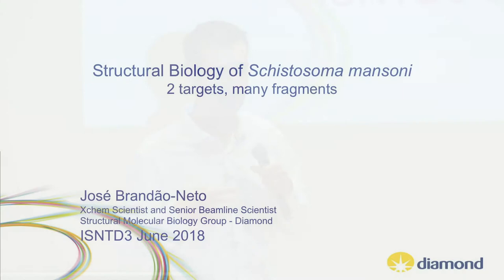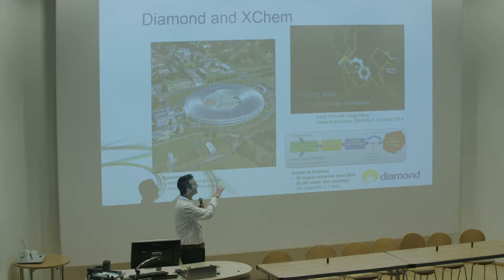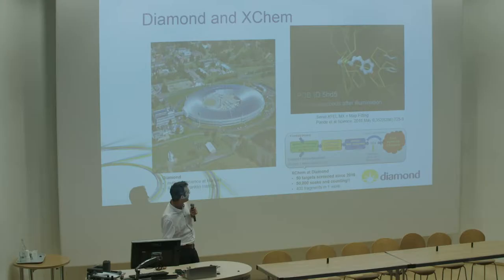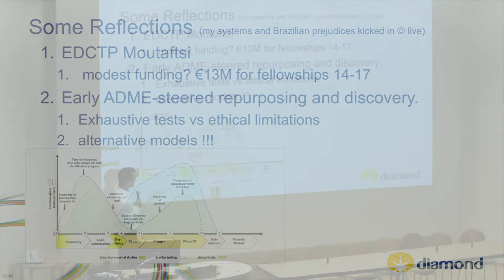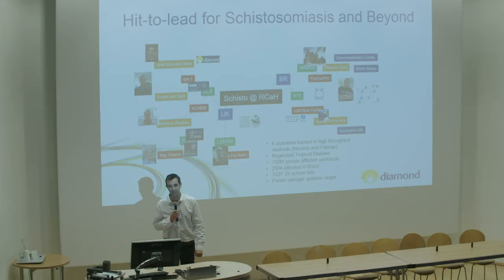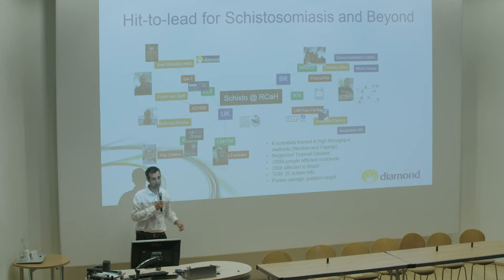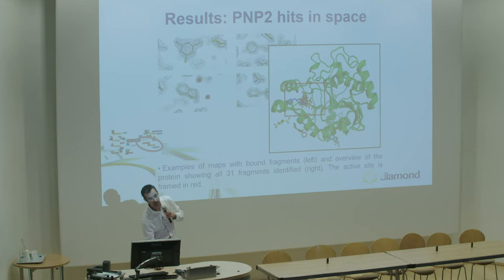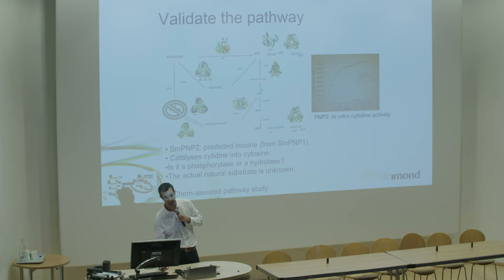Jose Brandao-Neto (Diamond Light Source Synchrotron): Schistosoma mansoni: 2 targets, many fragments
At the ISNTD d³ 2018 conference on drug discovery, development and diagnostics, Jose Brandao-Neto (Diamond Light Source National Synchrotron) speaks about early-stage research in the nucleotide metabolism of Schistosoma mansoni using structural molecular biology and the role of the Diamond Light Source National Synchrotron in this.

Recorded at the ISNTD d³ 2018 conference on drug discovery, development and diagnostics on June 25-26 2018 in London.